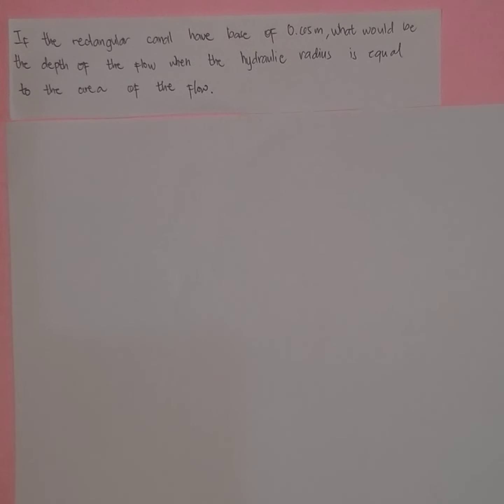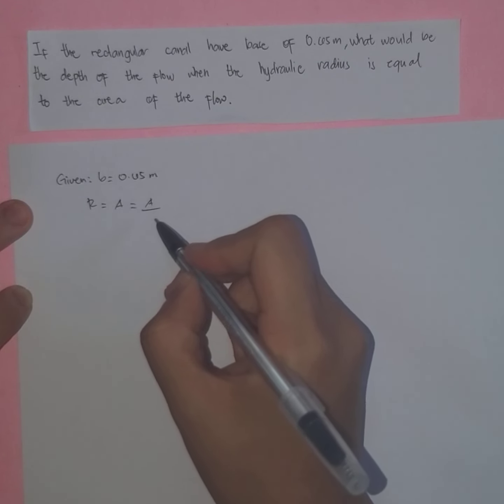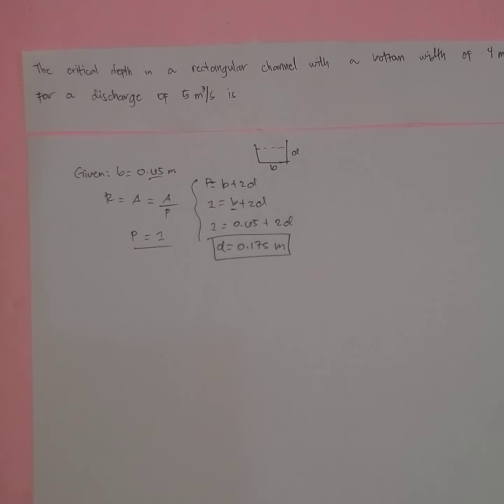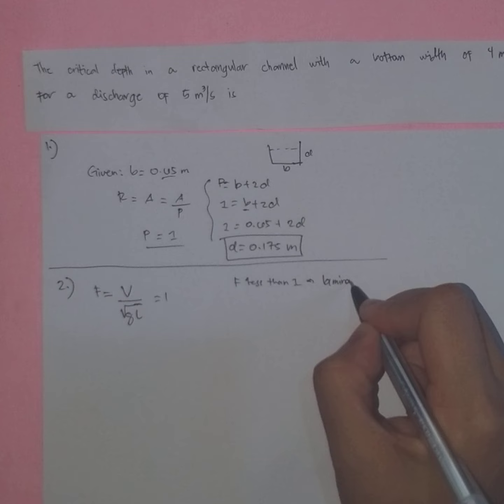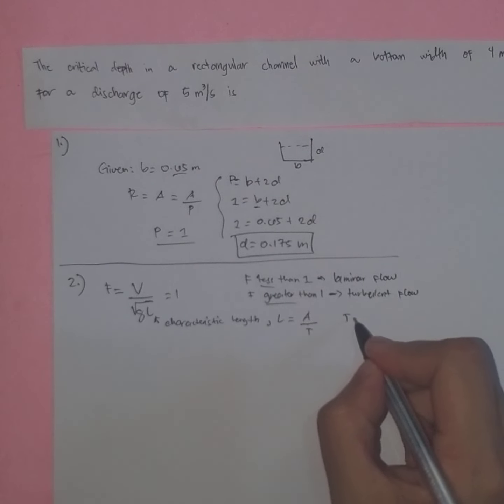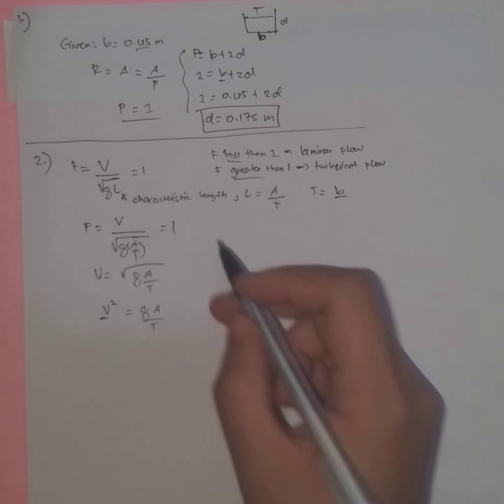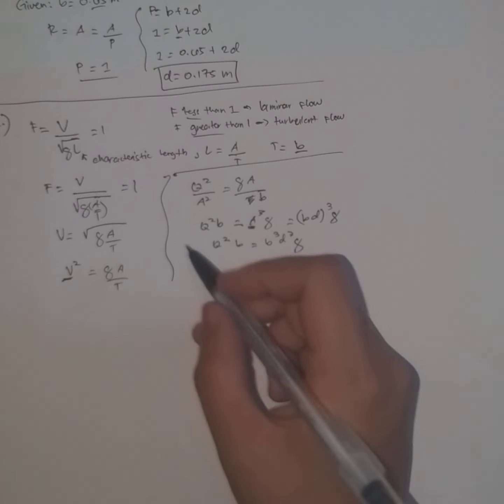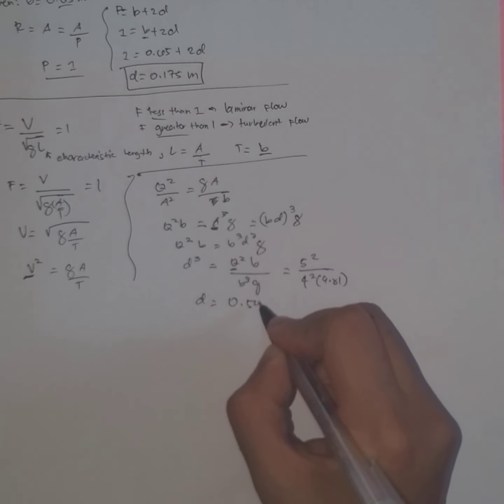Sample Problems (Rectangular Cannal)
Please maximize pixel settings.